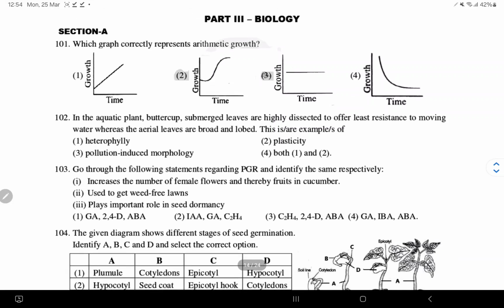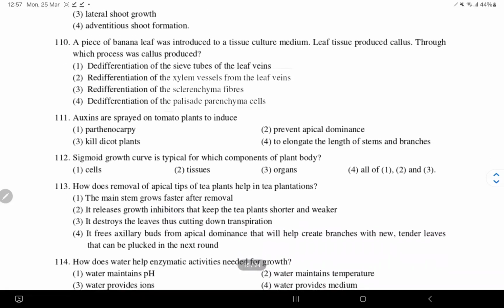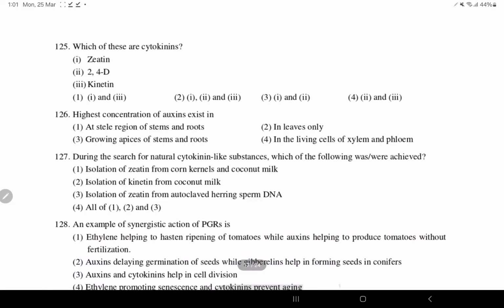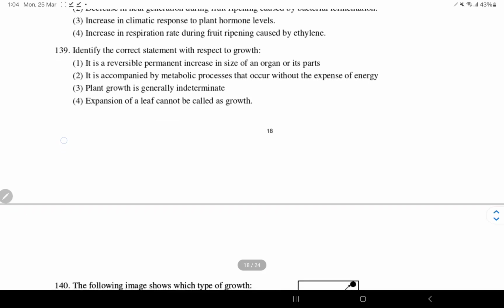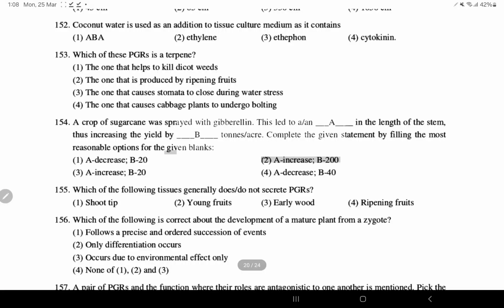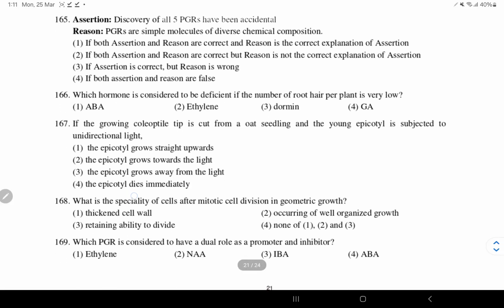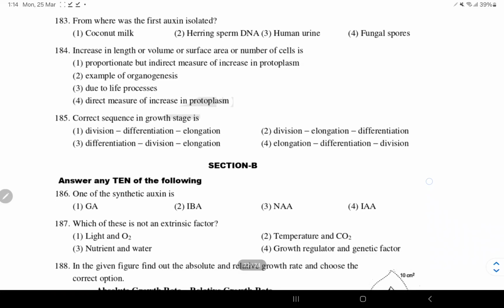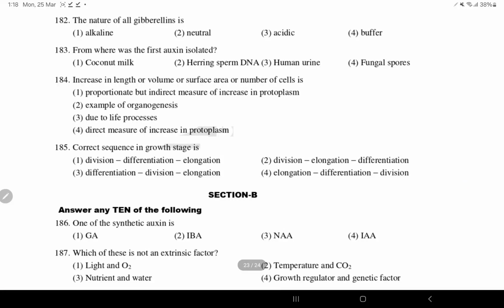plant growth and Development NEET QUESTIONS NCERT BASIS NEET STANDARDS